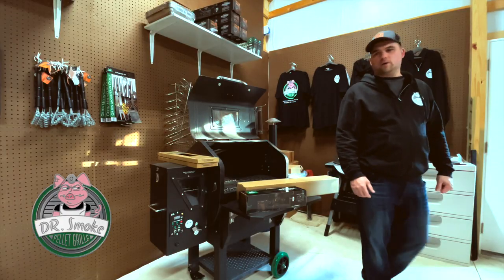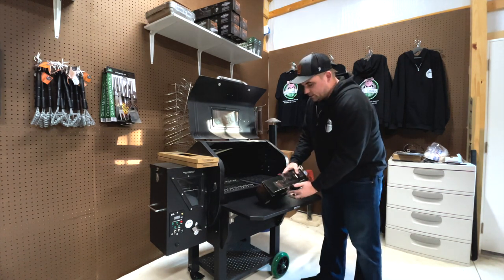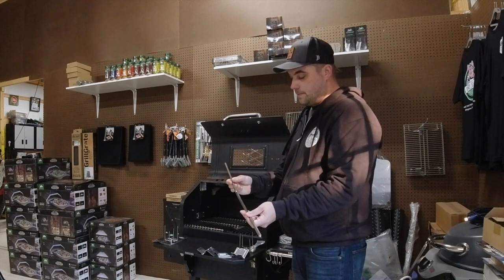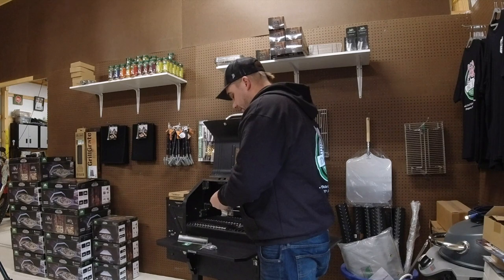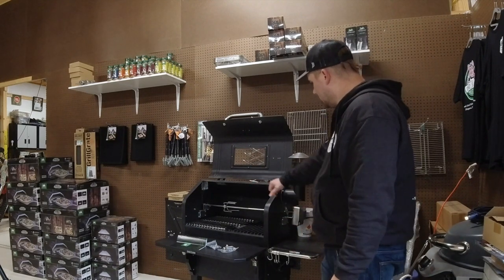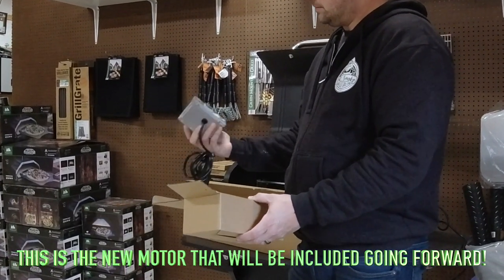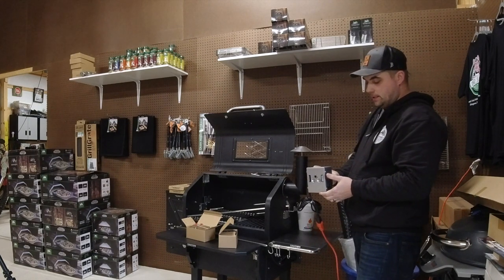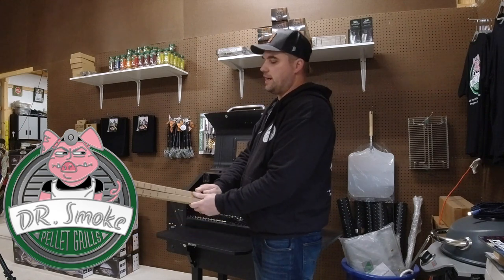GMG Rotisserie Attachment Assembly and Overview For DB, JB Prime Plus, Ledge and Peak Prime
This video goes over the new Green Mountain Grills Daniel Boone Prime Plus and the Jim Bowie Prime plus wifi Rotisserie.  DR. Smoke

Fan Mail can be sent to:
DR. Smoke